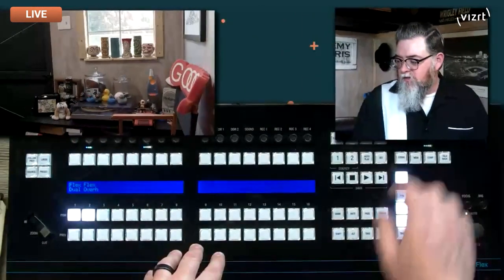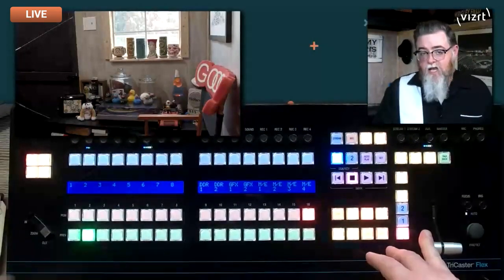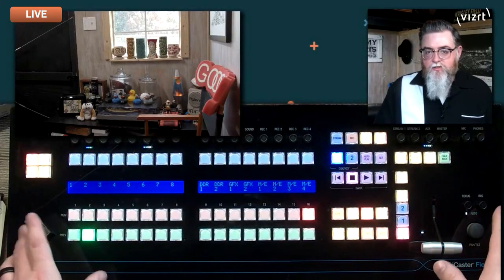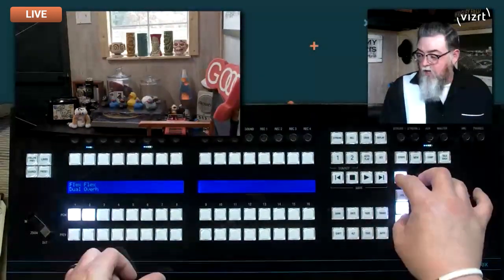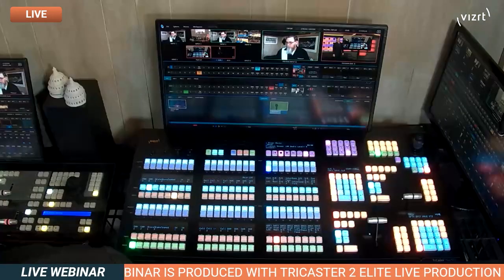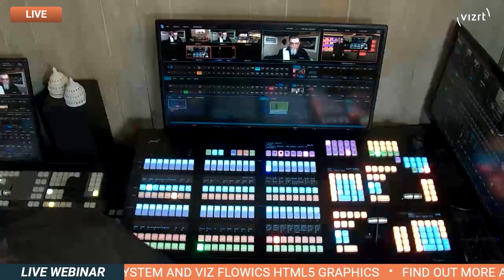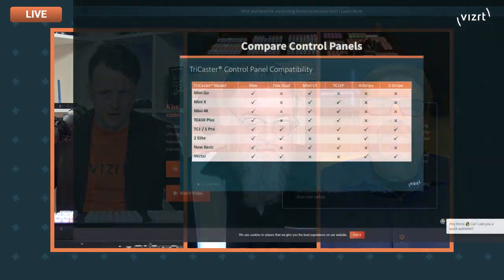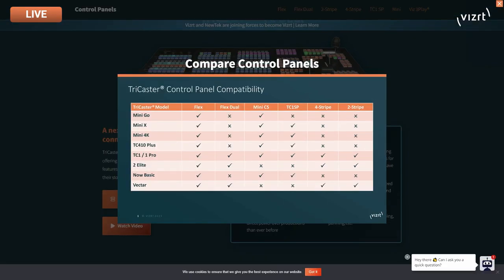How to be flexible without being a contortionist. (A deep dive into TriCaster Flex Control Panels.)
In this webinar we will jump into capabilities of the latest TriCaster Flex Control Panels from Vizrt. When integrated with a compatible TriCaster, these control panels unveil remarkable functionality with an array of customization options, ensuring that your next production is handled with ease.

This demonstration will be led by ClarkPowell's Warren Baker and Vizrt's Jeremy Morris, as they delve into the intricacies of the Tricaster Flex and the Tricaster Flex Dual control panels, showcasing the unique functionalities each one brings to your production experience.

This a recorded version of our LIVE webinar that aired on March 20th, 2024.